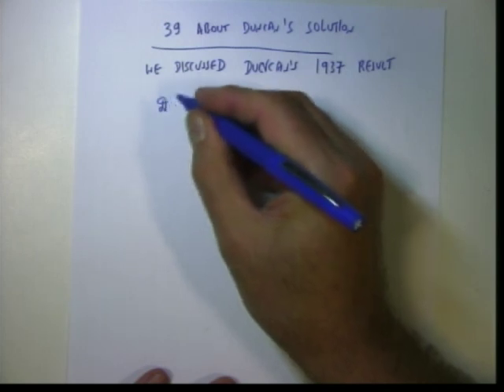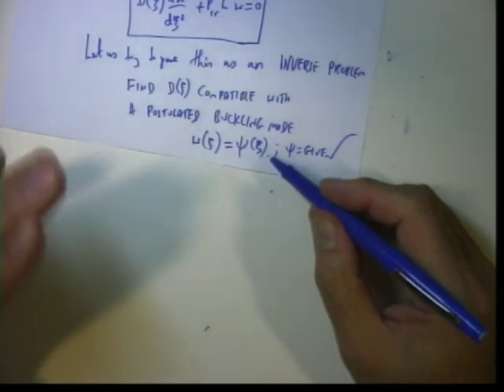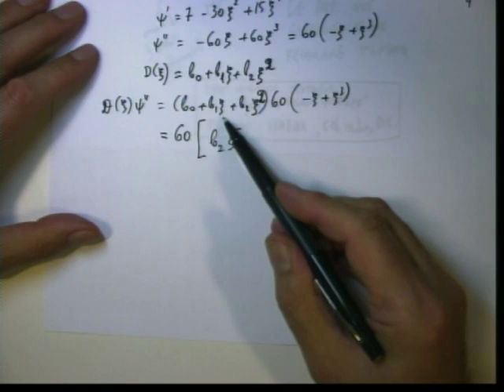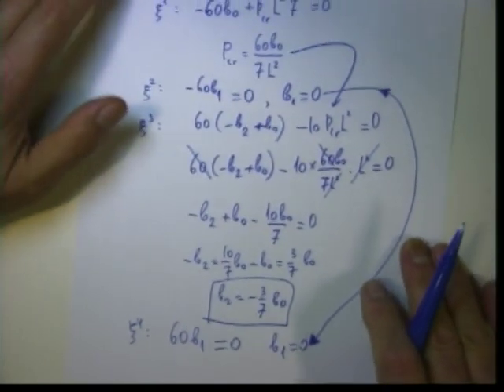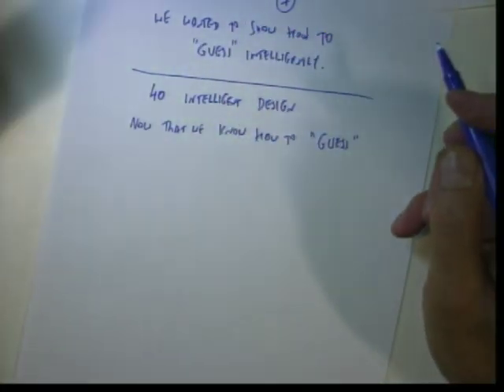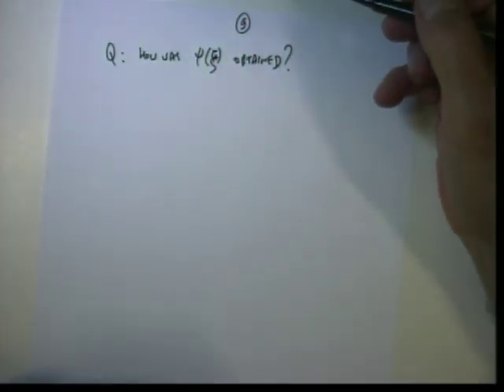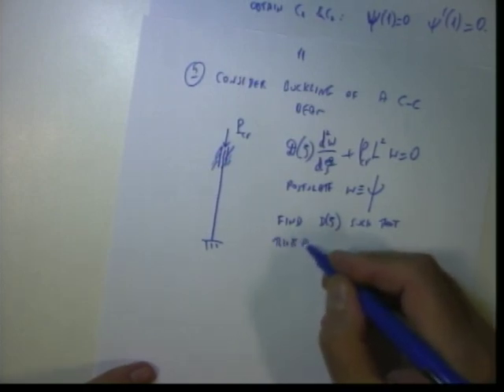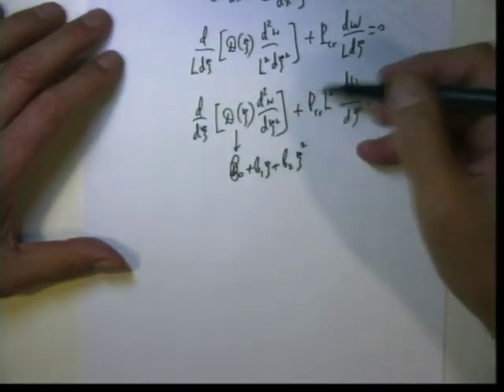Vibration Synthesis and Analysis Lecture 22 (Part a)